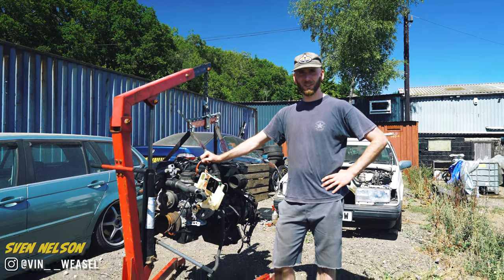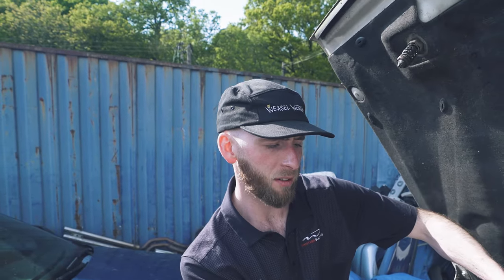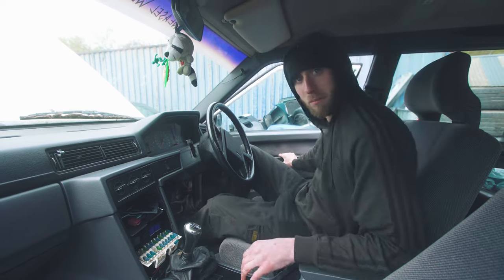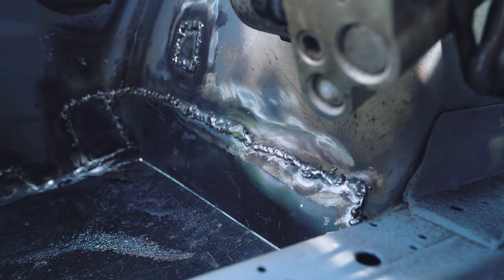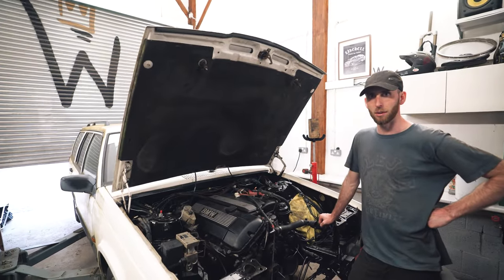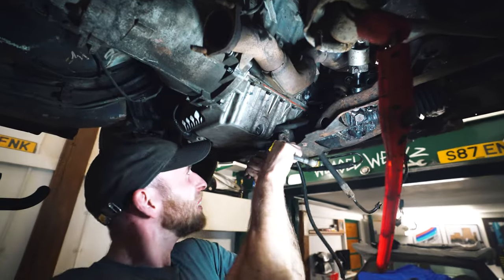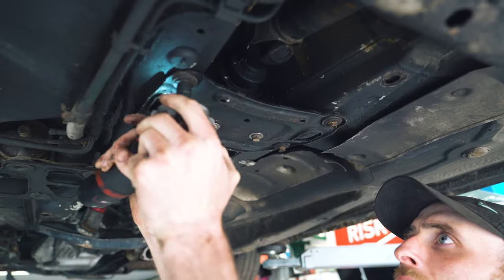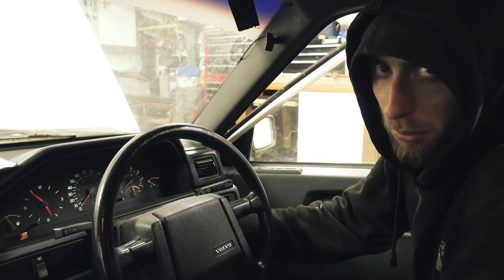BMW ENGINE IN A VOLVO?! M54 SWAPPED 940 SLEEPER!! || VOLVO 940 PROJECT EP3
Finally another video on the BMW m54b30 swapped Volvo 940! Progress has been painfully slow but surely and steadily we are getting there. The rust has been sorted and engine bay painted, clutch and flywheel swapped and she finally runs!!

Thank you for your support, drop any recommendations and ideas in the comments below!